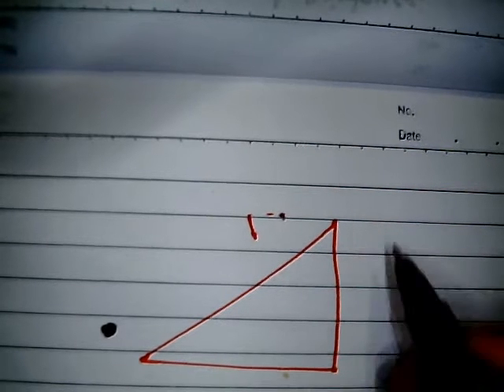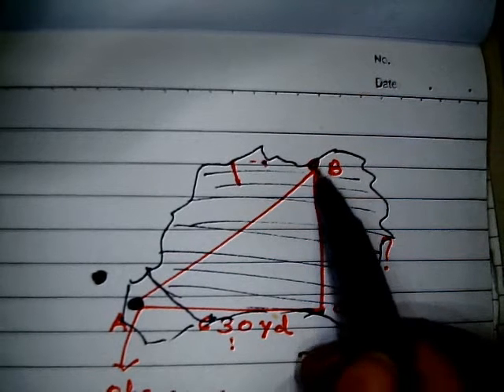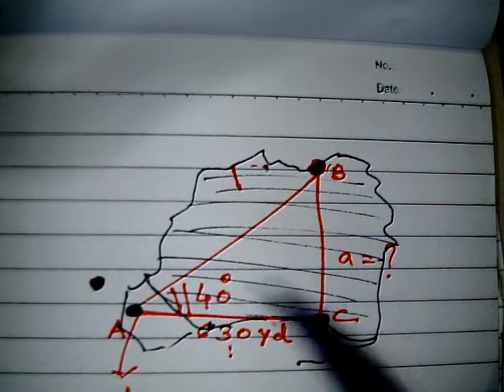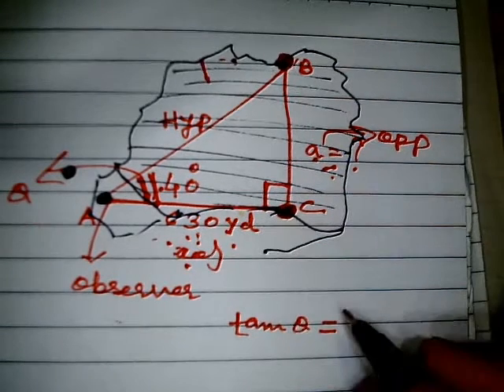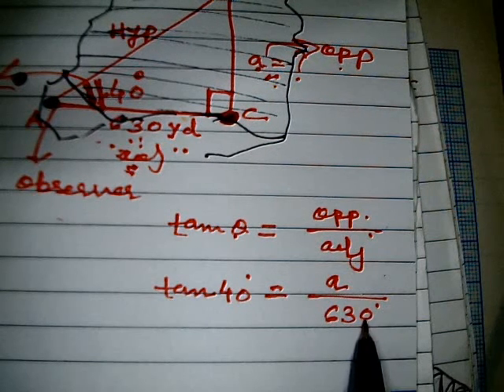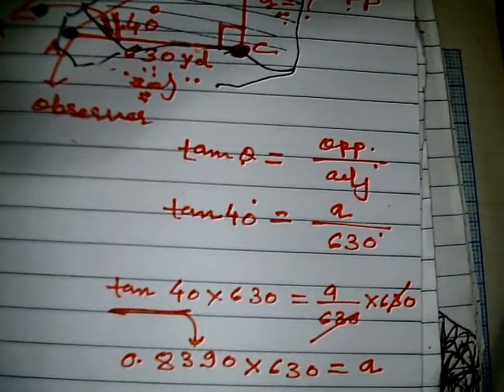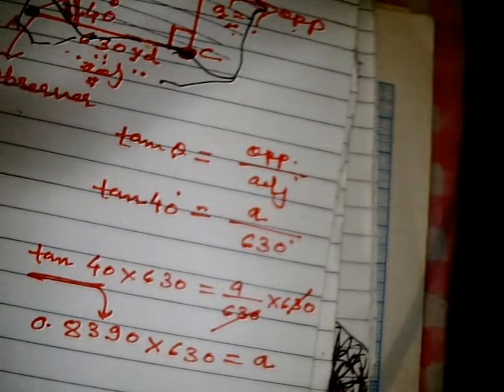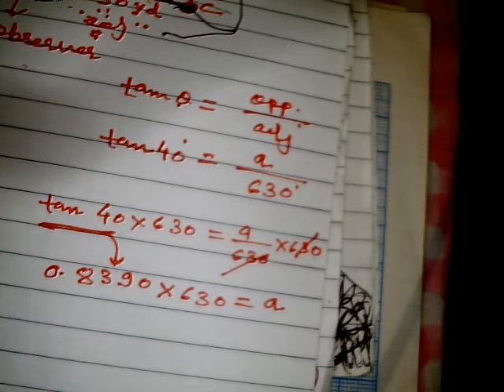Trig Height Distance 2